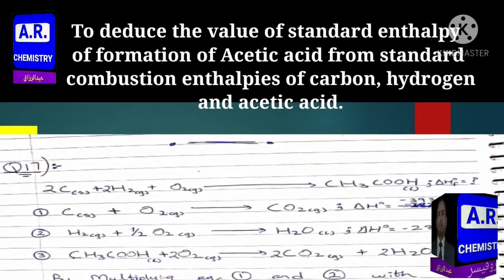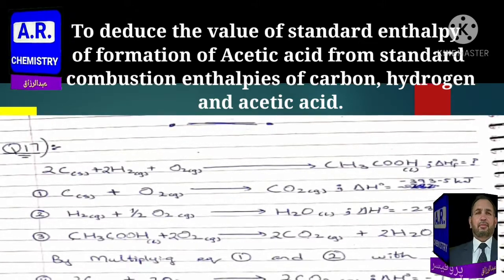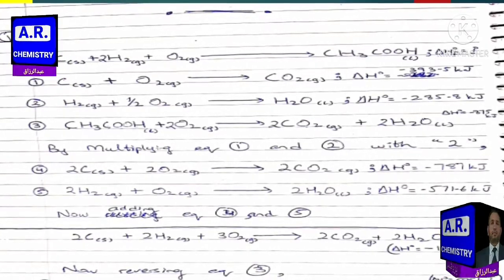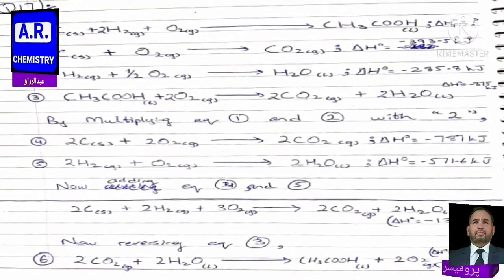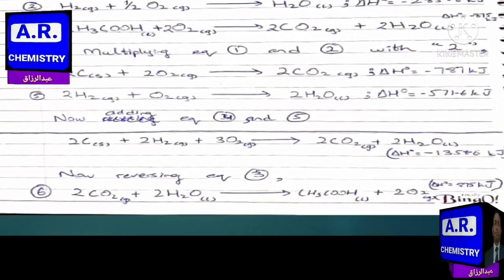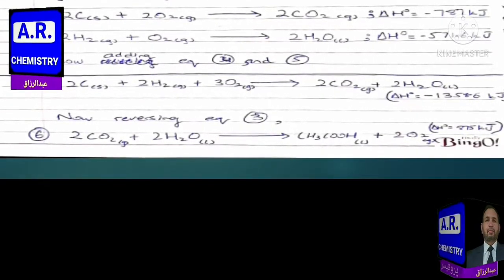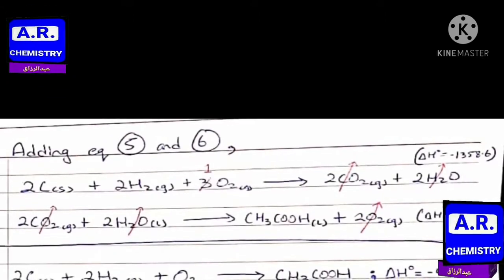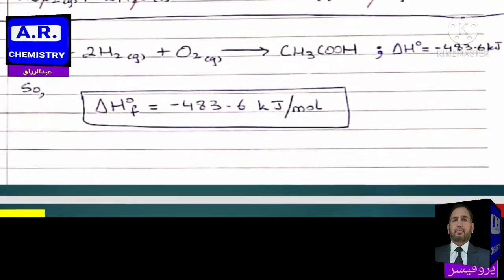Lect # 5 | Chemistry-11,Q#17||Thermochemistry